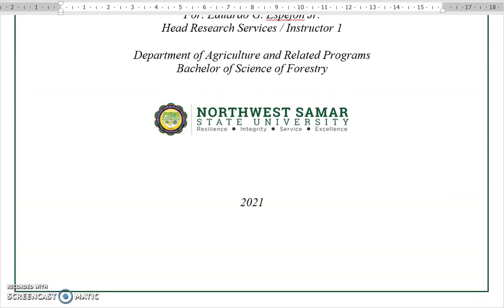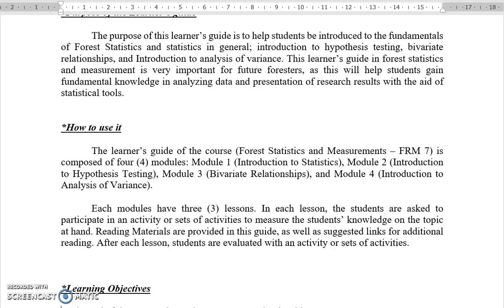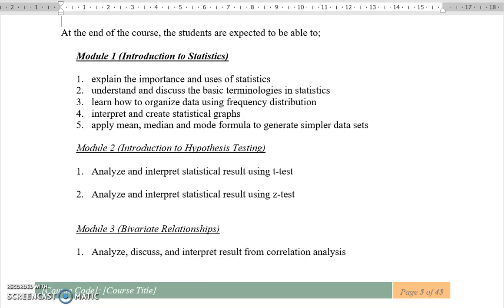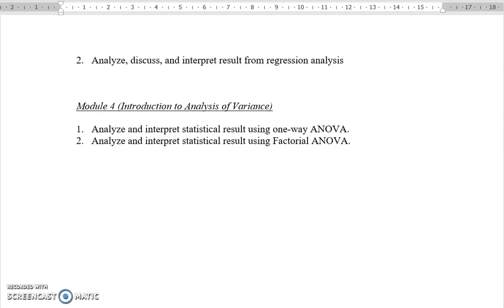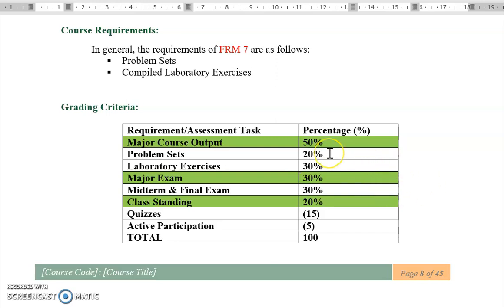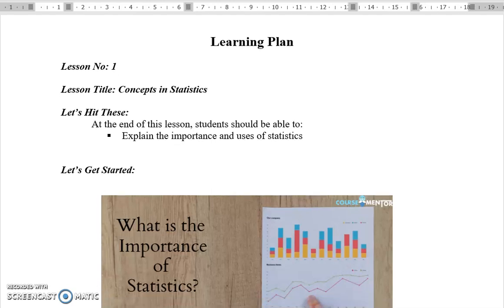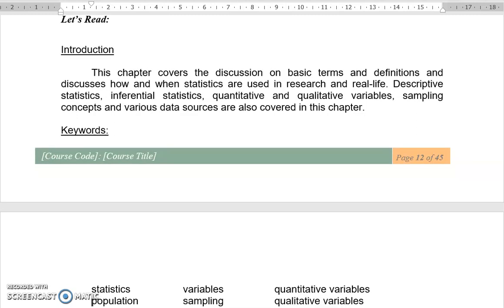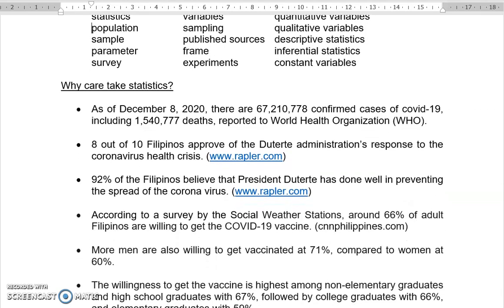FRM 7 (Forest Statistics and Measurements) Mod 1 pt 1